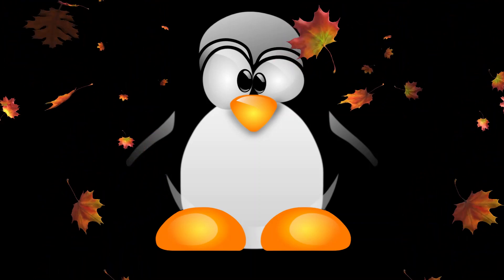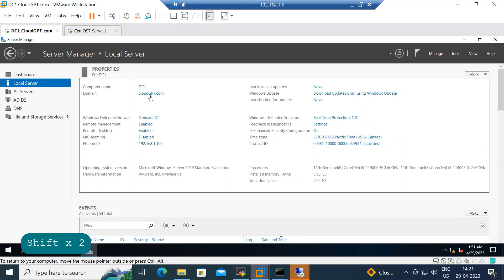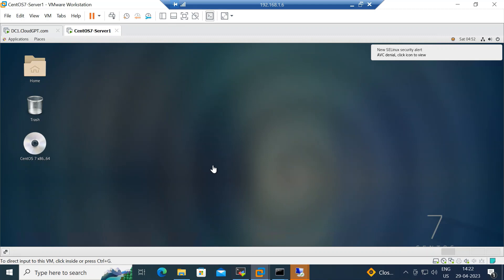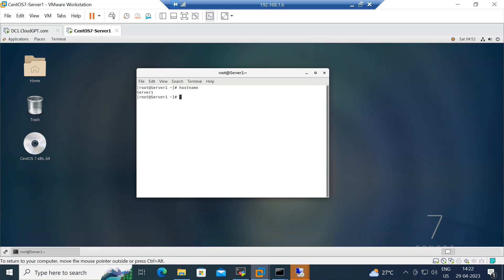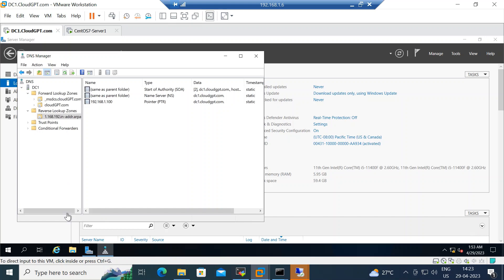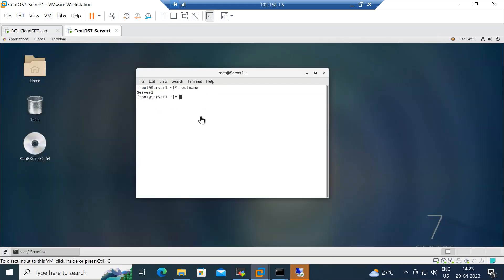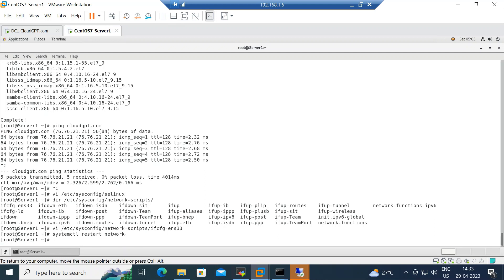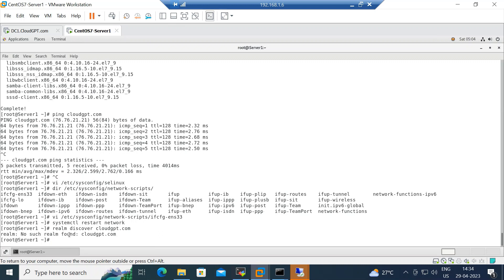Linux Machine managed by Windows Active Directory Domain Part-1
How to Join a Linux Machine to Active Directory:

config_file_version = 2
services = nss, pam

krb5_realm = AD.cmsahu.COM
realmd_tags = manages-system joined-with-adcli
cache_credentials = True
id_provider = ad
krb5_store_password_if_offline = True
default_shell = /bin/bash
ldap_id_mapping = True
use_fully_qualified_names = False
fallback_homedir = /home/%u@%d
access_provider = ad
This configuration file specifies the Windows AD domain ad.cmsahu.com and the Kerberos realm AD.cmsahu.COM. It also enables SSSD to cache user credentials and maps Windows AD users to Linux users.

Join the Linux machine to the Windows AD realm: Once SSSD is configured, the next step is to join the Linux machine to the Windows AD realm using the realm join command. Here is an example command:
css